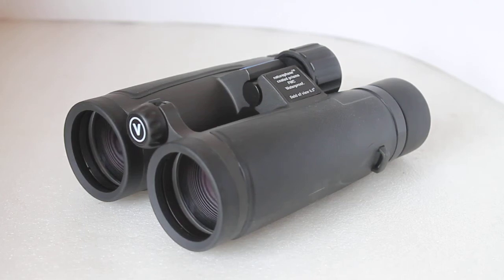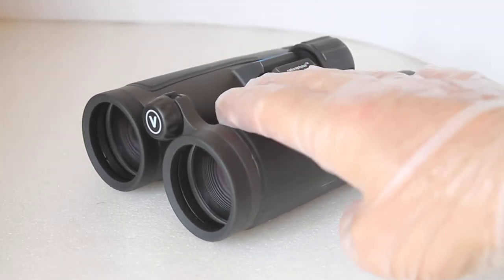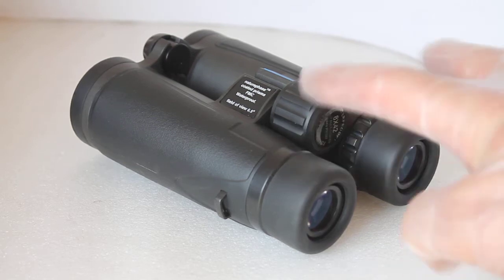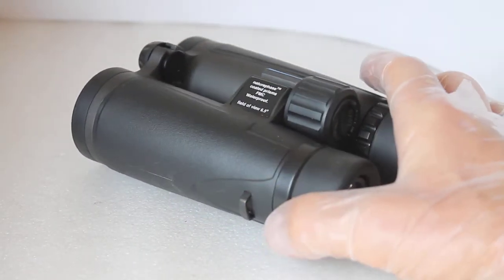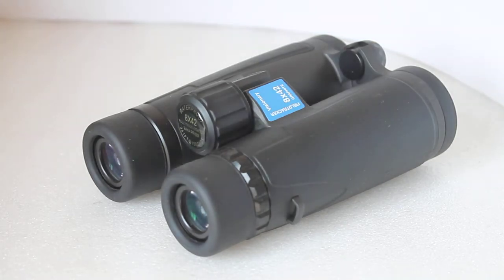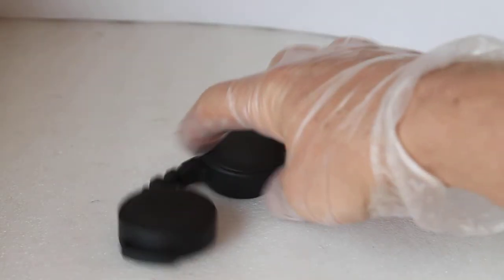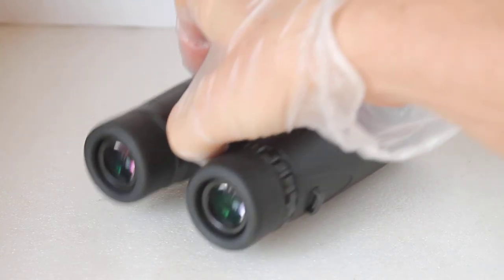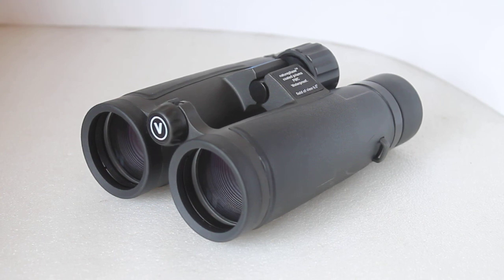Visionary Fieldtracker graphite 8x42 binoculars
Nice mid priced binoculars that offer easy to use handling with good image quality across the field. Open bridge design. Fully multi-coated optics and phase corrected prisms.
Not the widest FOV in class, but better edge of field quality than most. Around 6m close focus is one of the few minor quibbles, but they are an affordable entry level binocular.